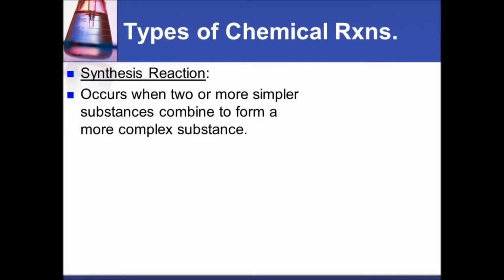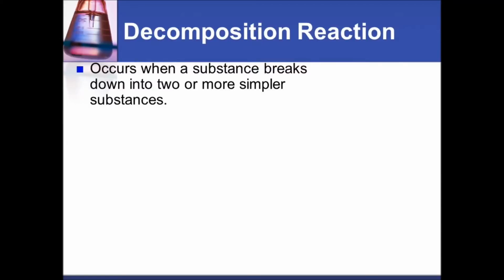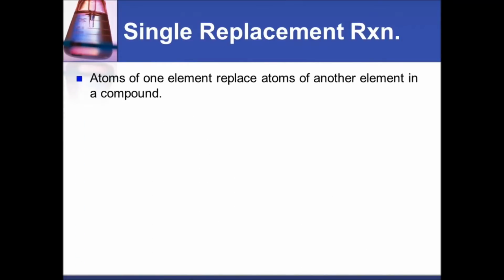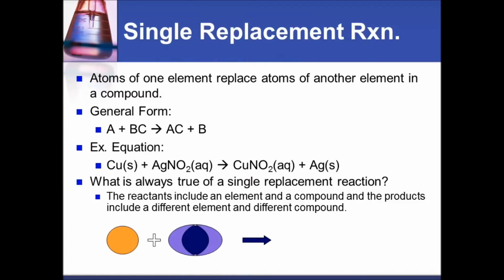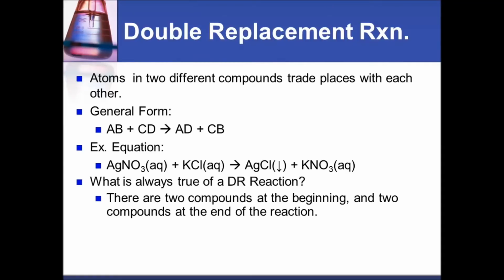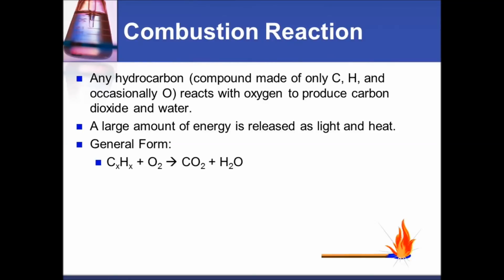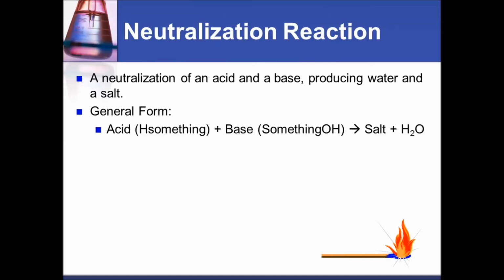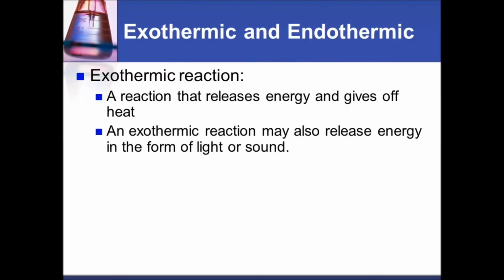Types of Reacations